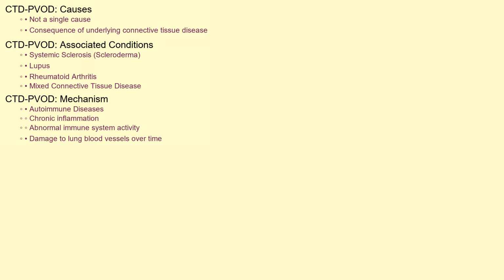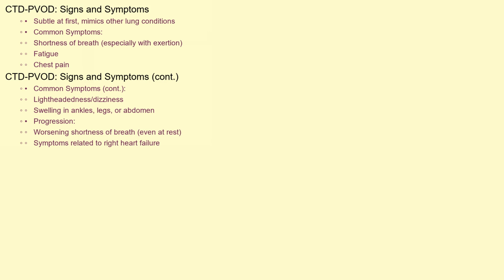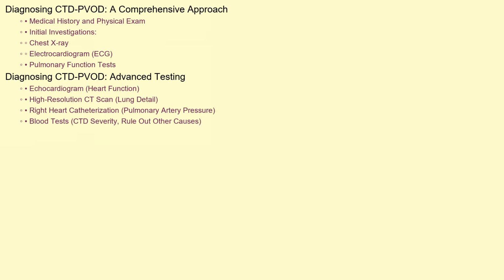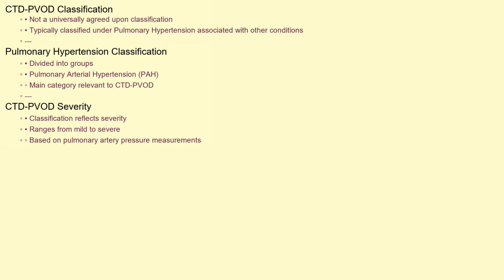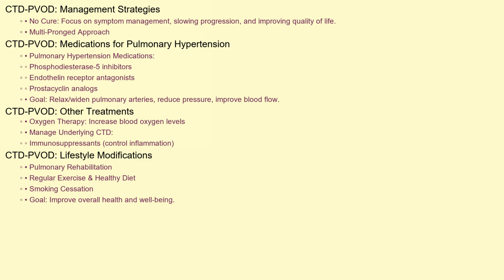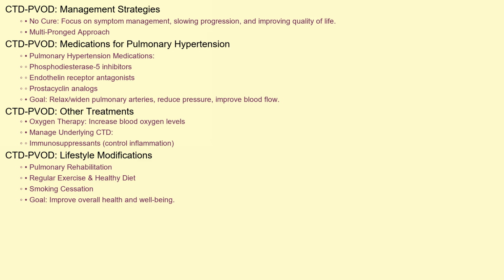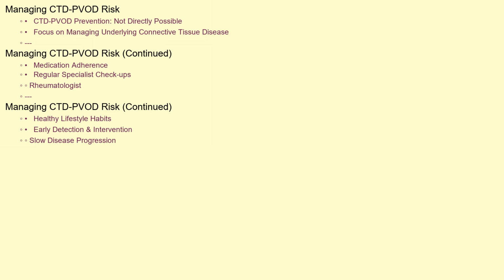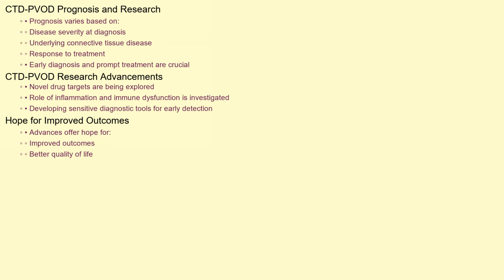Connective Tissue Disease-associated Pulmonary Vascular Disease Explained Causes, Symptoms and